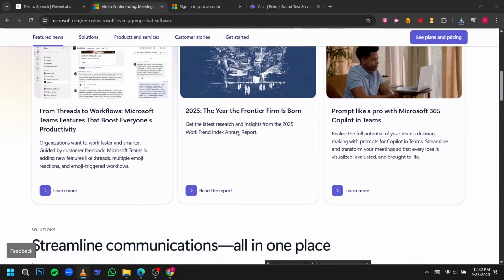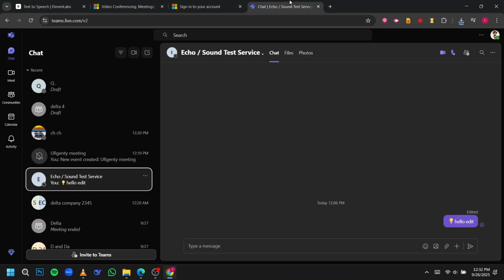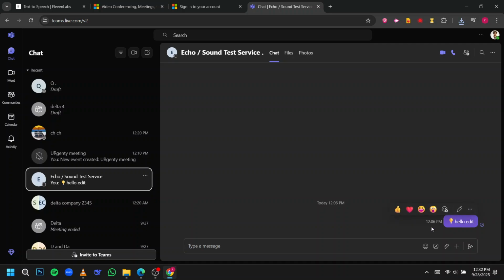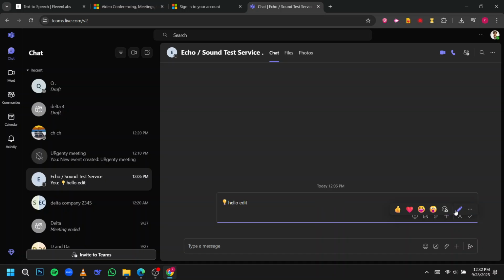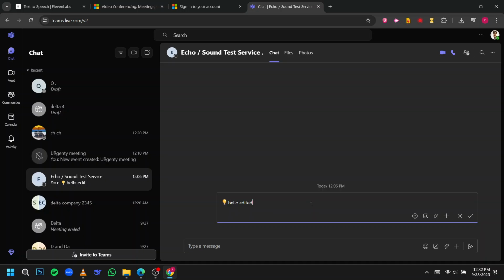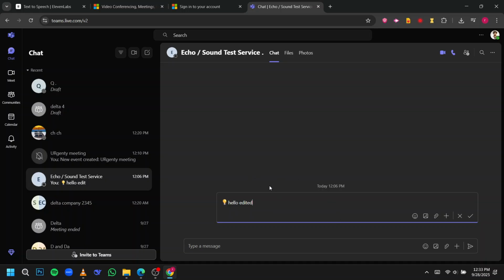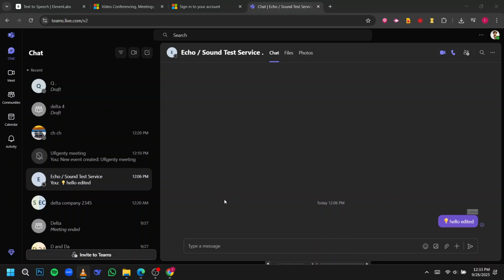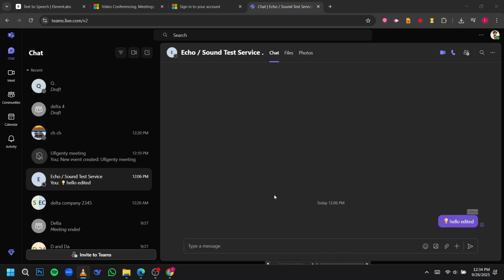How to Edit a Message in Microsoft Teams - 2025 (Simple Tutorial)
How to Edit a Message in Microsoft Teams
In this video, How to Edit a Message in Microsoft Teams is explained step by step so you can easily fix mistakes or update information in your chat. You’ll learn how to edit messages in Teams, make quick changes in chat, update text, and manage your conversations effectively in Microsoft Teams for better communication.